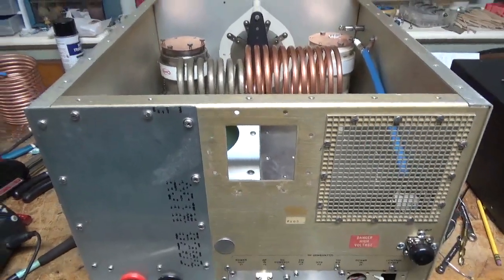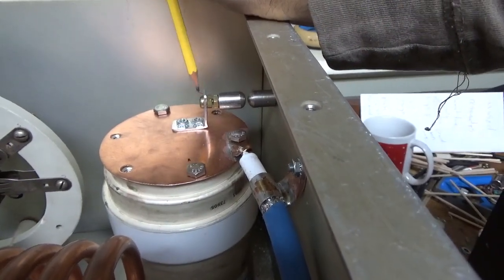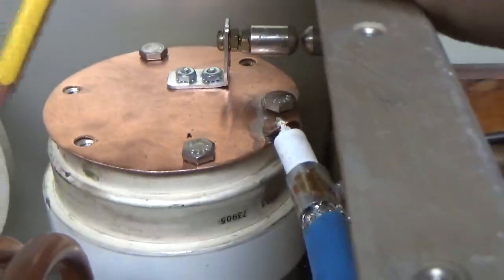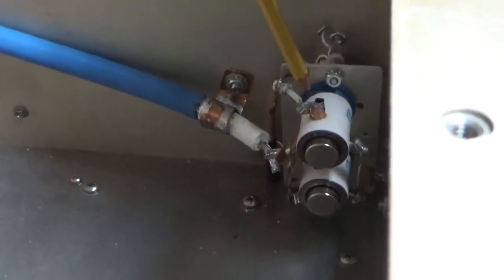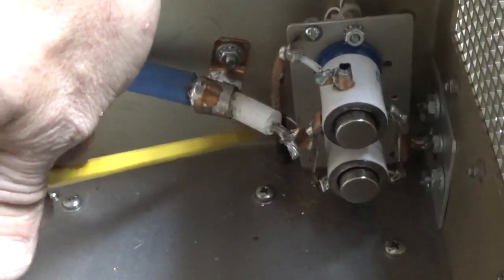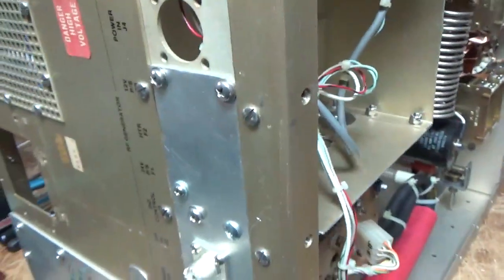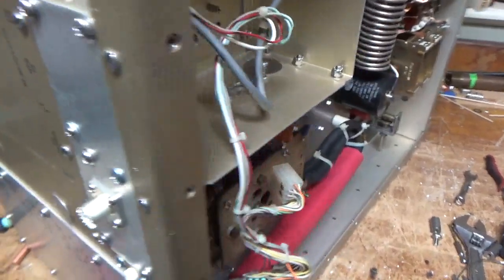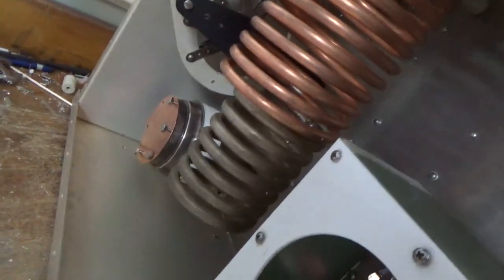Spark Gap , Output Coax And Feedthrough Coax Installed 3cx6000a7 Yu-148 10kw CCS 160-15 Meter Linear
Here I show the installation of the load capacitor, spark gap, output coax and feed through coax.

Even though the blue output coax is pretty rigid. I will most likely add a couple plastic clamps to secure it to the wall.